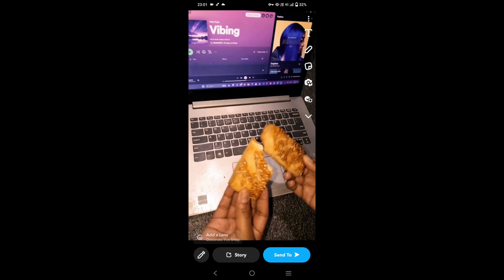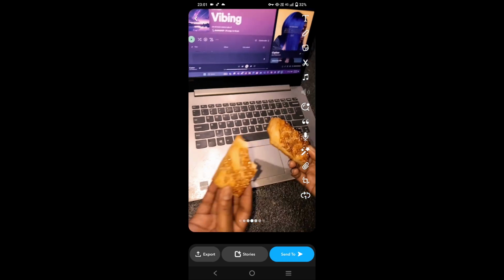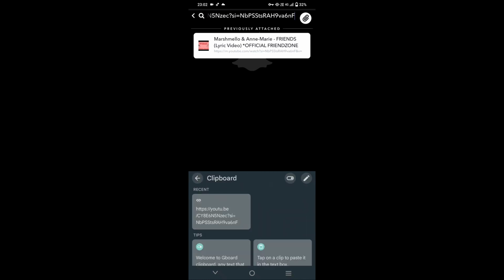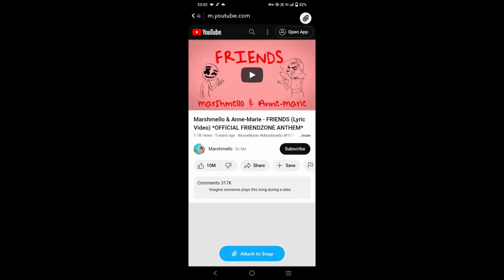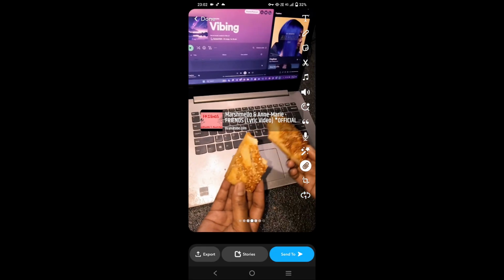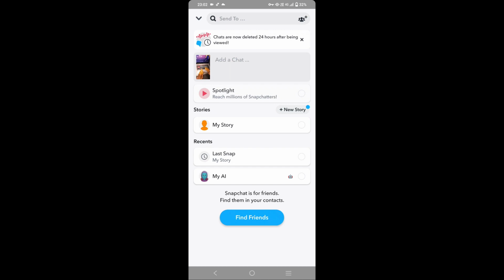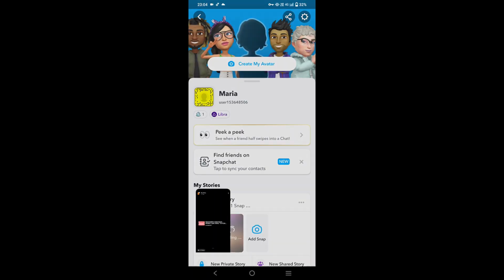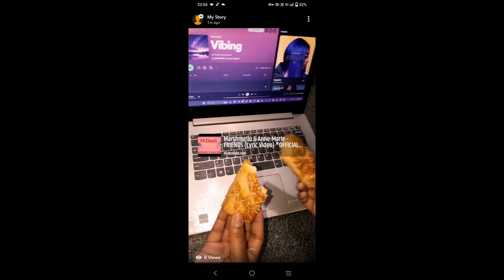How to Add Link on Snapchat Story?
Learn How to Add Link on Snapchat Story with quick and easy steps.

Craving to level up your Snaps with clickable magic? This Login Helps guide will show you exactly how to add links to your Snapchat stories, turning your fleeting moments into portals to websites, YouTube channels, or even your own social media profiles!